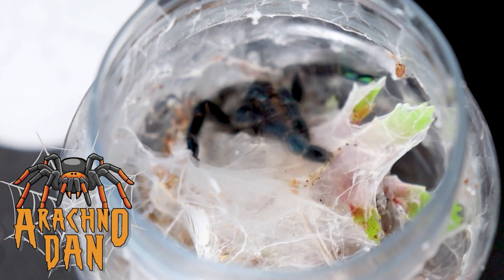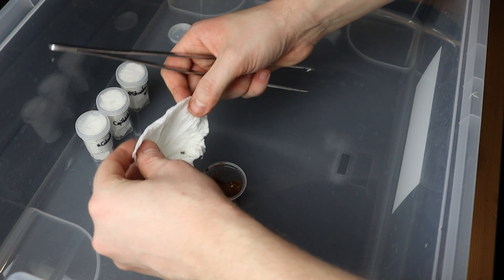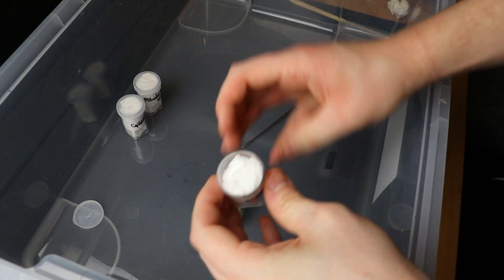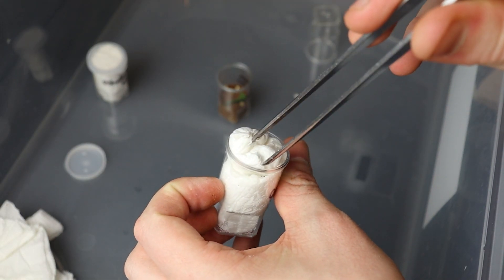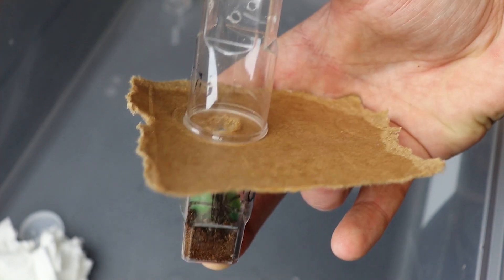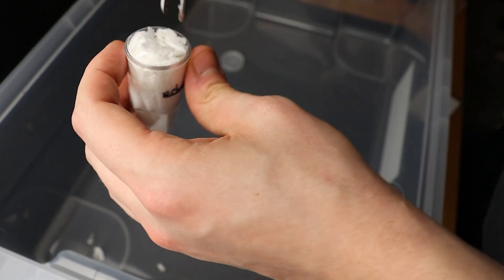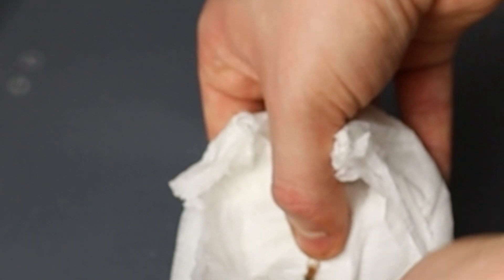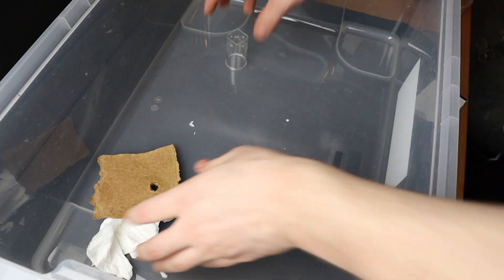Housing the remaining 9 Spiderlings!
Join me on this spiderling mad video!

If you love feeding clips then please consider following me in TikTok where I post daily feeding clips!:

Super awesome merch and tarantula themed prints now available!